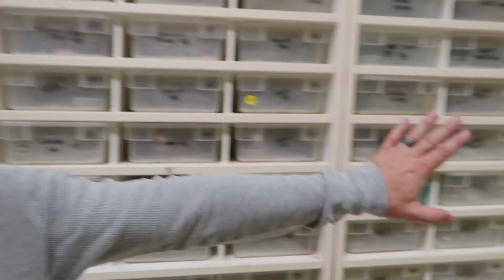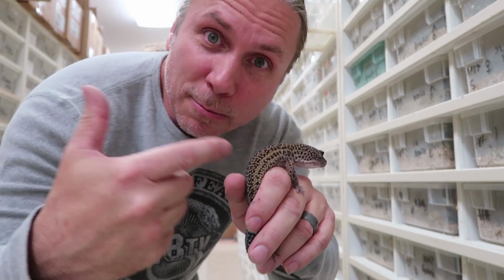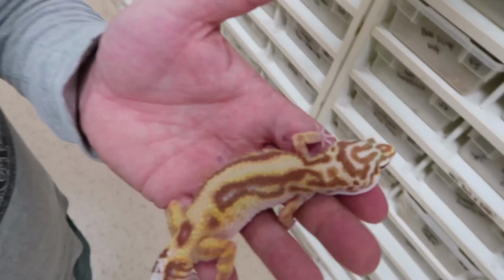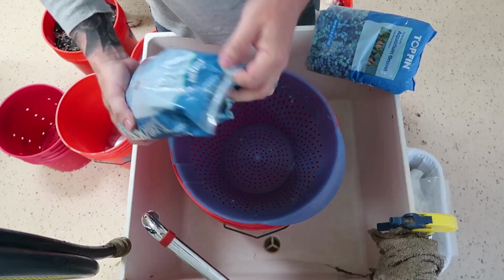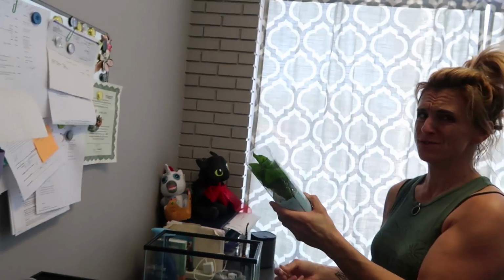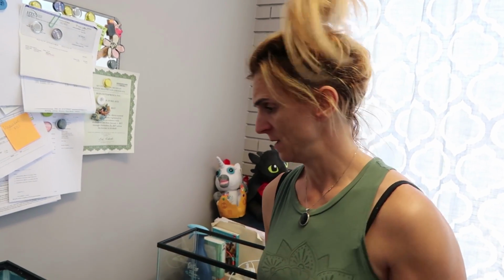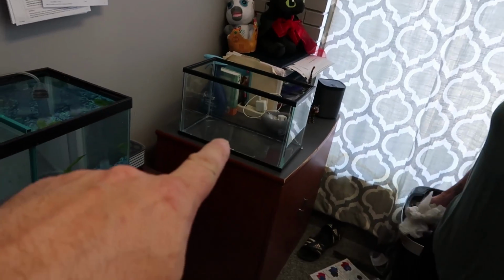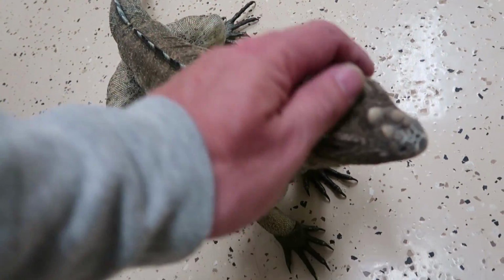GOODBYE EVERYONE. | BRIAN BARCZYK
GOODBYE EVERYONE. I just wanted to say my goodbyes to everyone before the vlog ends because Lori is going to drive Noah and I into the grave!!! Haha! Watch the vlog to see some wicked leopard gecko breeders, watch us set up our two new Betta fish tanks, then I play a question and response game (make sure to comment below) and finally head over to celebrate my mom's 81st birthday! Keep watching to see how Lori almost ended the vlog! :)

Remember to maketodayawesome and bekind.

↑↑↑↑↑↑FOLLOW NOAH↑↑↑↑↑↑